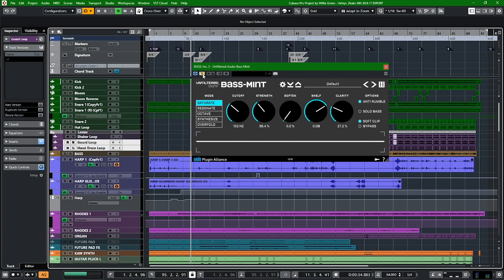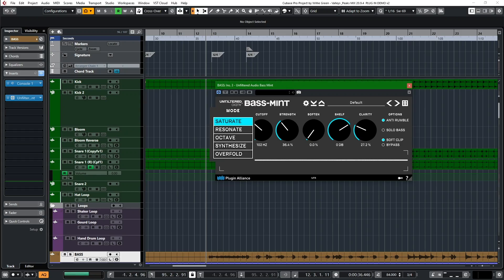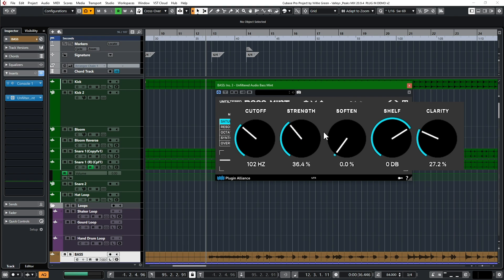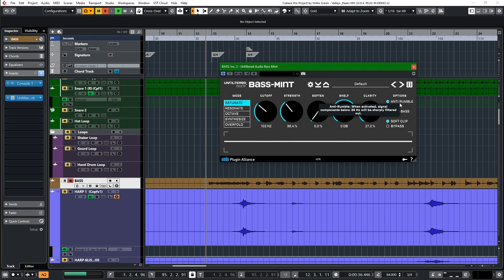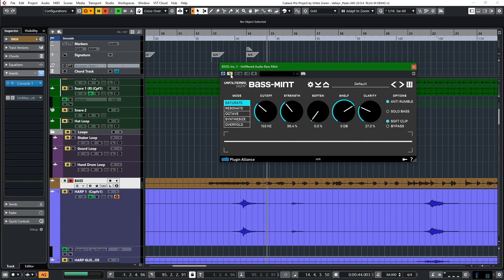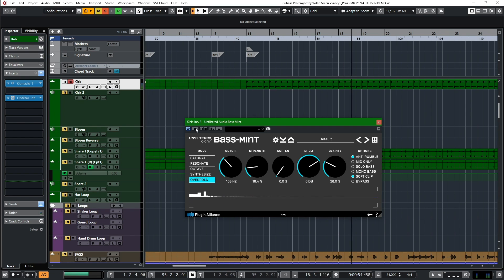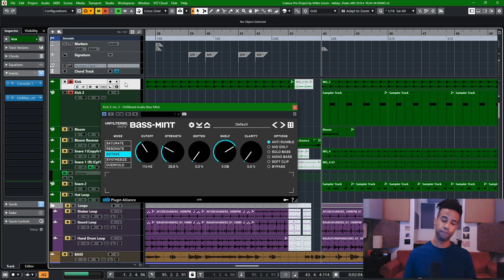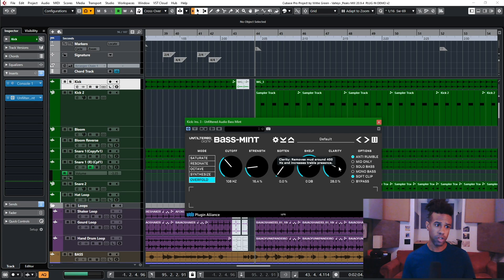Unfiltered Audio Bass-Mint - Walkthrough | Plugin Alliance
Learn about the Unfiltered Audio Bass-Mint as Paul "Willie Green" Womack highlights the features and explains how to use the plugin to shape your low-end and make it come alive.

Bass-Mint is an innovative new low-frequency enhancement tool from Unfiltered Audio, designed to rapidly improve the bottom end of your individual tracks, stems, and even entire mixes. It is built around five distinct modes, each with five carefully-tuned knobs to help you dramatically sculpt and enhance your mixes.

ADDED TO THE MIX & MASTER BUNDLE AT NO EXTRA COST!